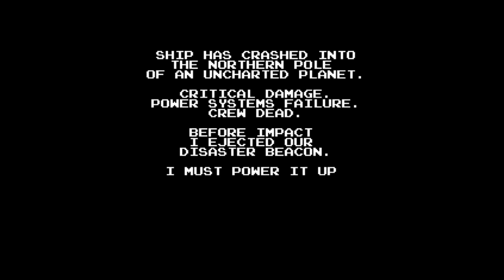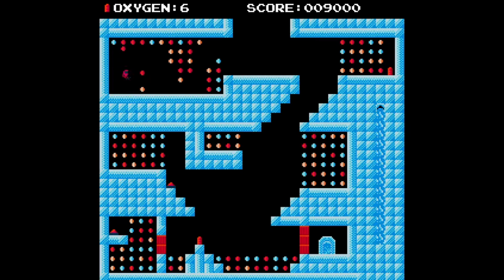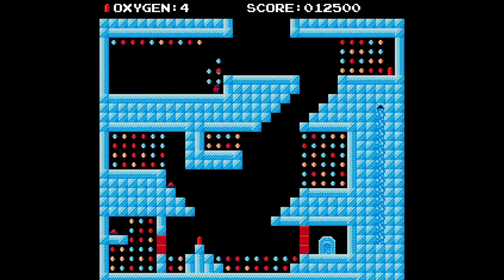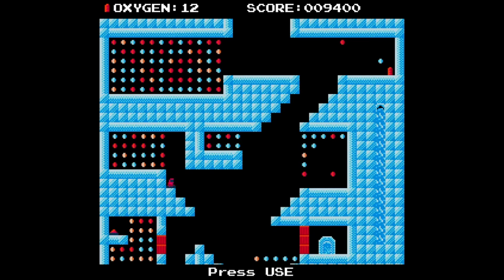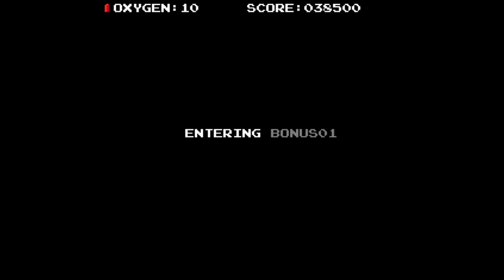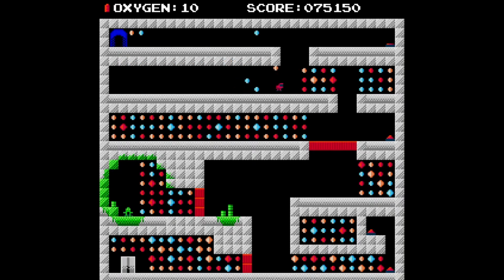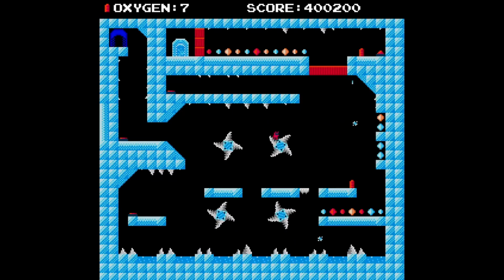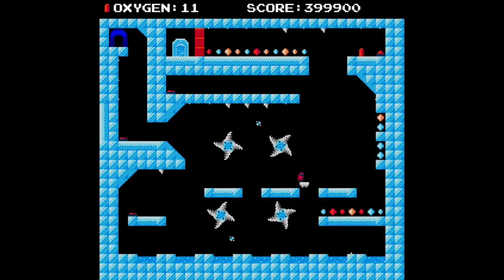Let's Play Save the Astronaut - Running Outta Air!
Better go freeze myself, I guess.

Opening - 0:00
Backstory - 0:08
Stage 1 - 1:07
Stage 2 - 2:20
Bonus Stage - 6:47
Stage 3 - 7:58
Stage 4 - 9:00
Stage 5 - 10:20
Stage 6 - 12:28
Stage 7 - 13:47
Stage 8 - 16:03
Stage 9 - 17:52
Stage 10 - 18:51
Stage 11 - 22:04
Stage 12 - 23:02
Stage 13 - 24:22
Stage 14 - 25:03
Stage 15 - 28:41
Stage 16 - 29:53
Stage 17 - 32:26